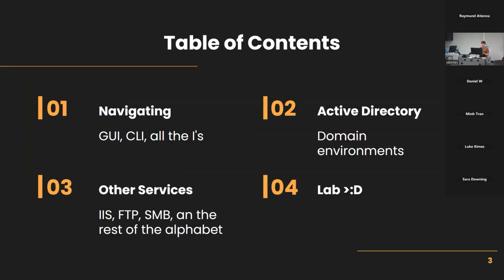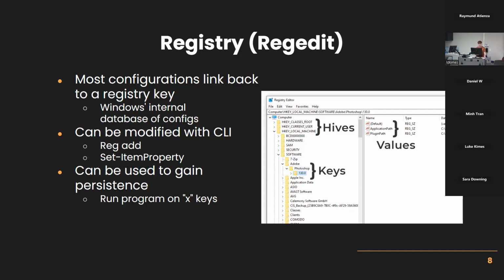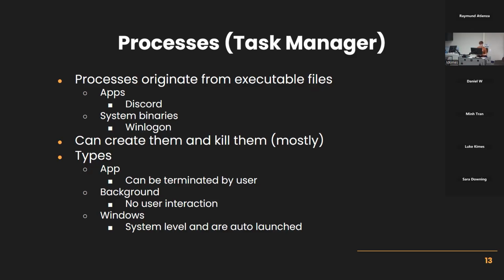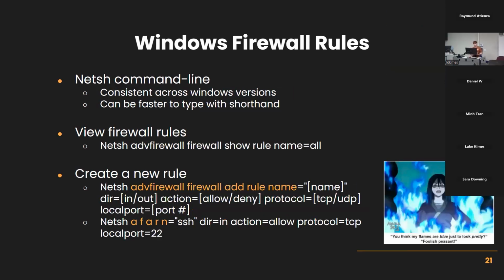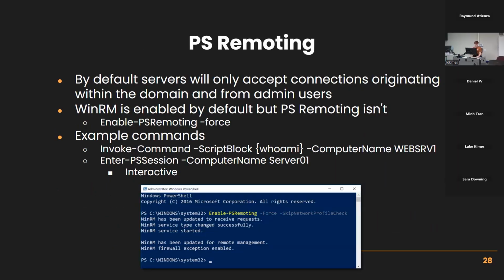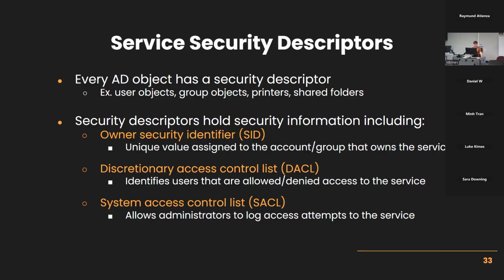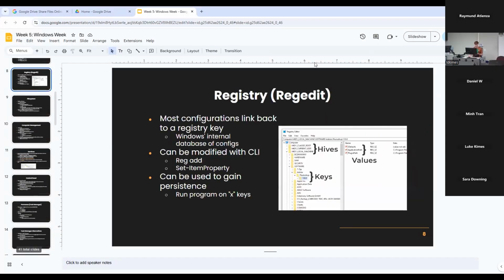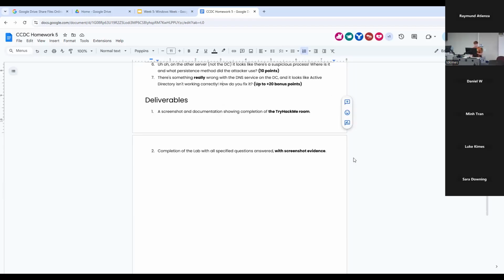[8/9] CCDC Summer Bootcamp 2025: Windows Week